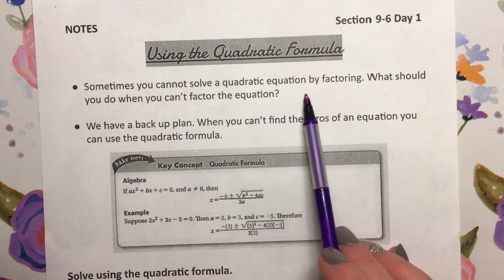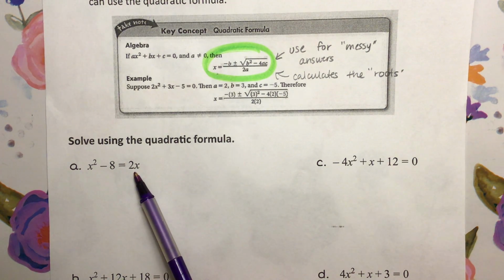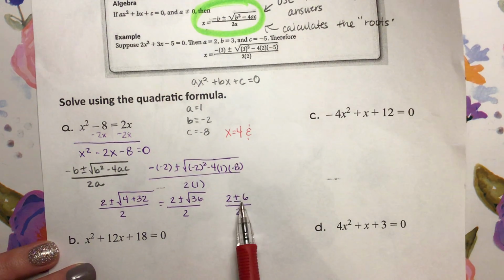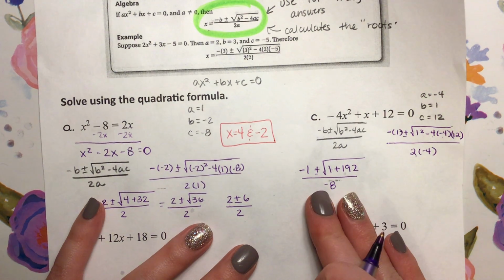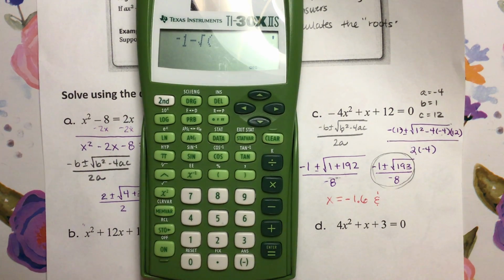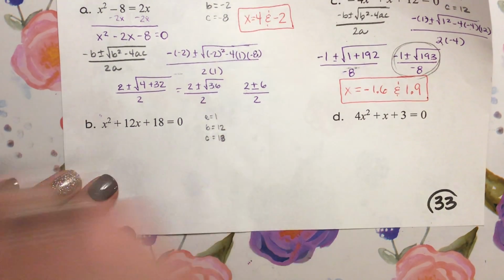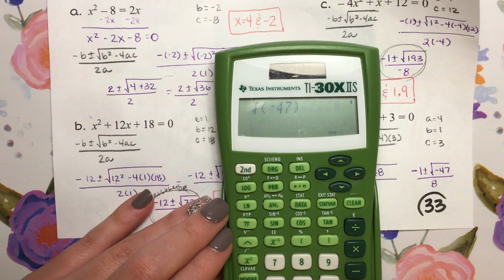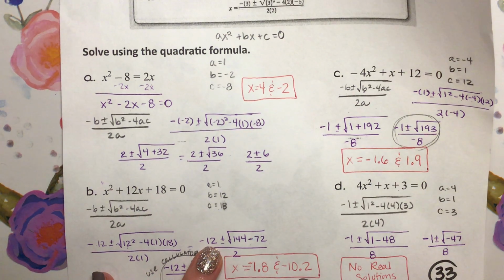Algebra 9.6 - Using the Quadratic Formula (1)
A virtual lesson for a flipped classroom. This video covers how to substitute values of a, b, & c into the quadratic formula to solve for the roots of a quadratic equation.